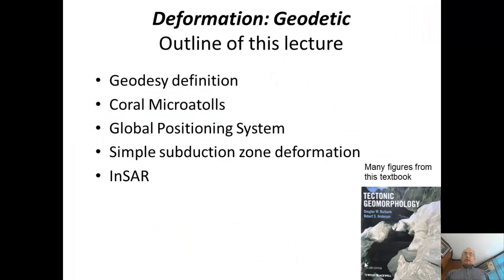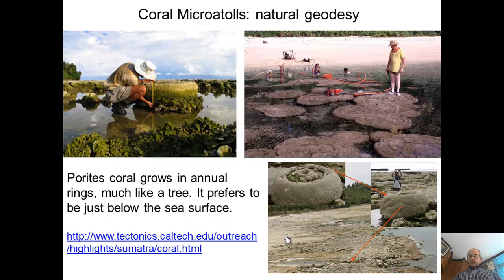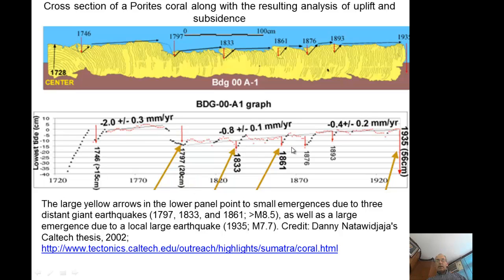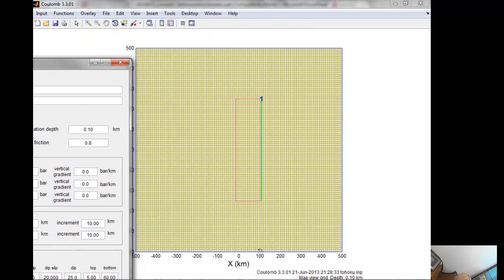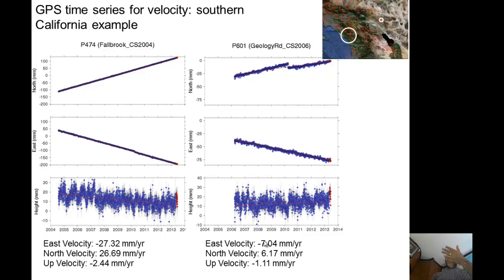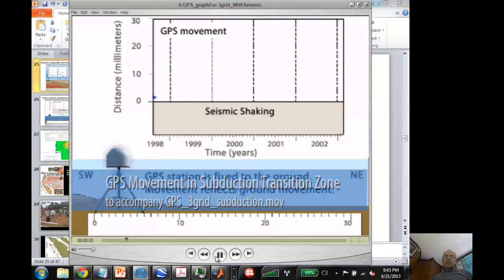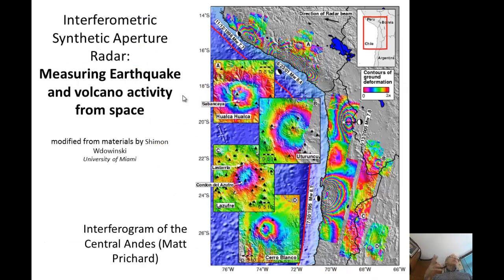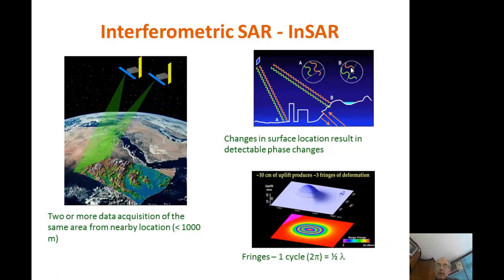07--Deformation Geodetic (LIPI Indonesia lectures 2013)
Basic lecture on geodesy (GPS, InSAR, coral, etc.) for active tectonics study.